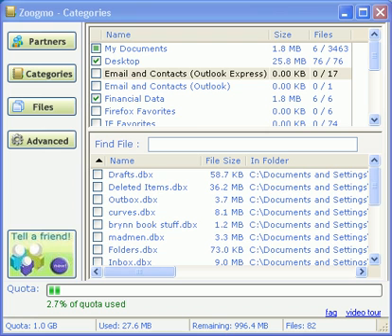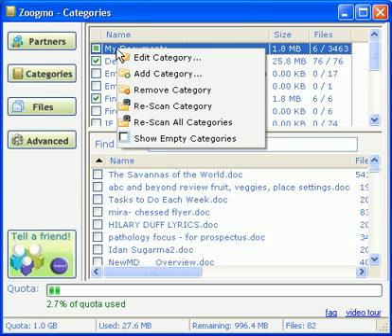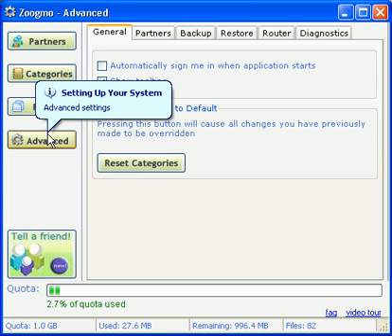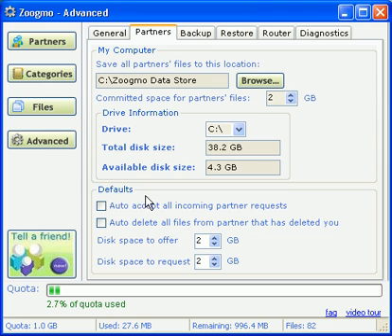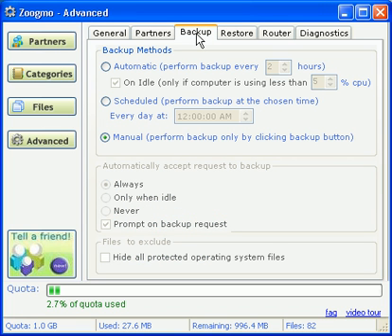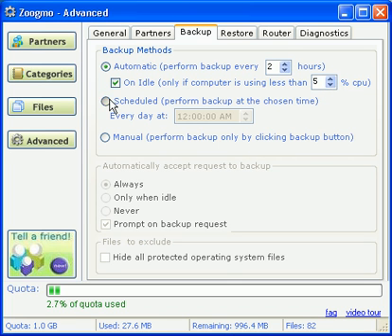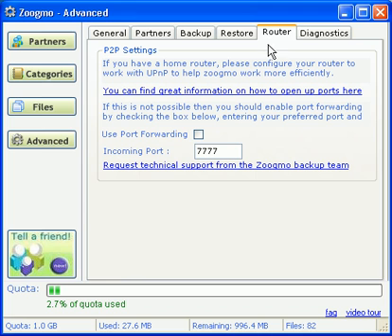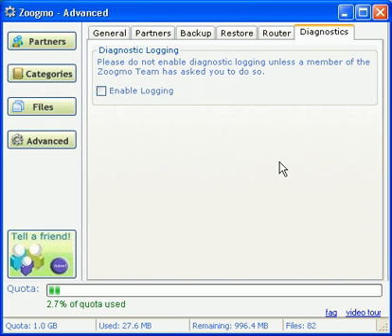Advanced Features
An instructional video showing how to use some of the advanced features in the Zoogmo backup application